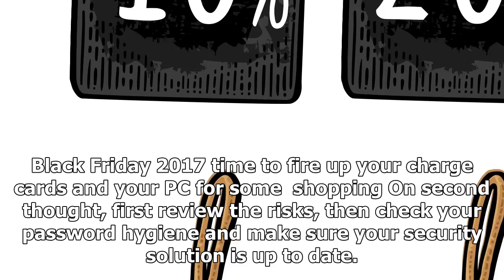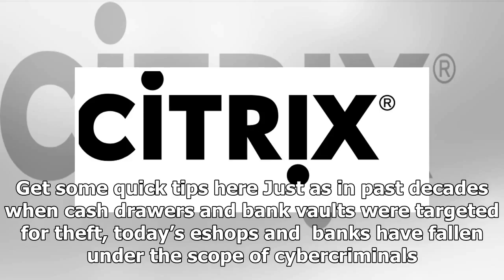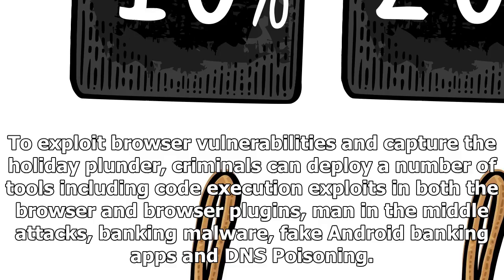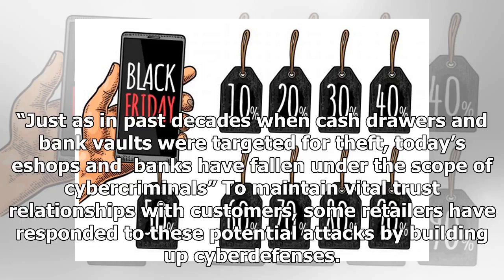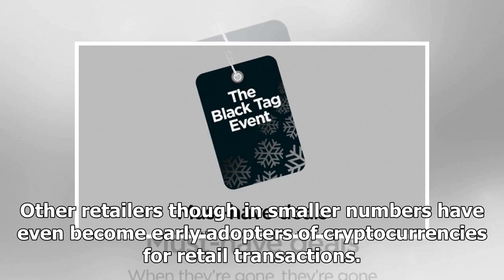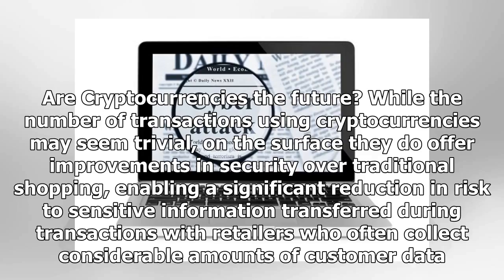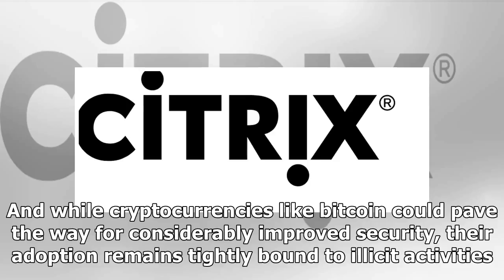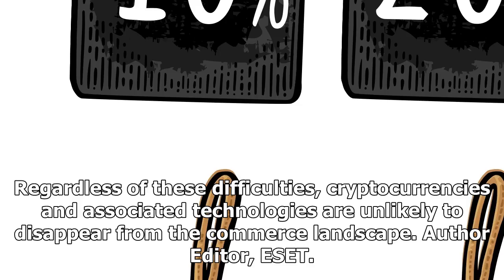Latest News Today - Black Friday 2017 can be an opportunity for cybercriminals to cash in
Latest News Today - Latest News Today - Black Friday 2017 can be an opportunity for cybercriminals to cash in

Black Friday 2017 time to fire up your charge cards and your PC for some  shopping On second thought, first review the risks, then check your password hygiene and make sure your security solution is up to date. Have you ever thought about what is going on in your PC while you’re shopping ? Well, at the center of it all are web browsers, which are among the primary targets for cyberattackers. This is due to the high volume of sensitive data that flows through browsers. This is especially true dur...